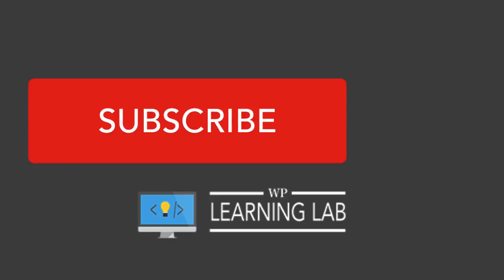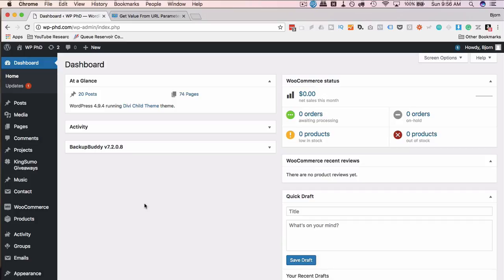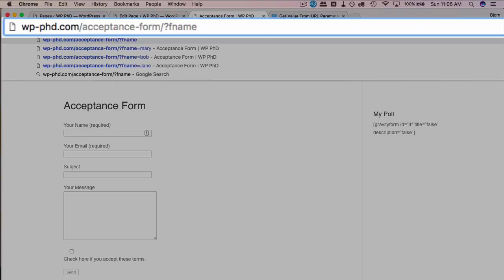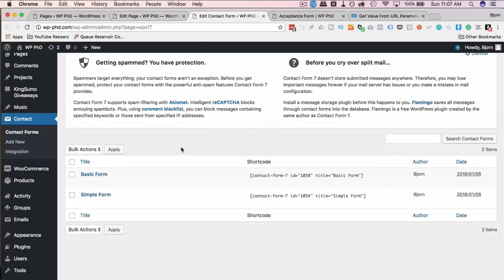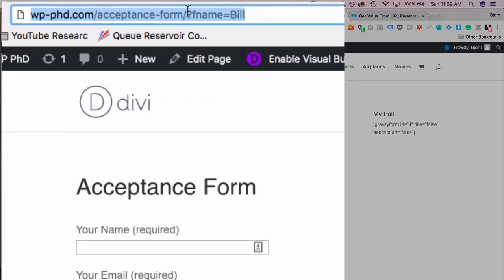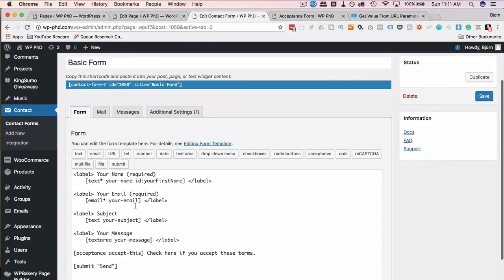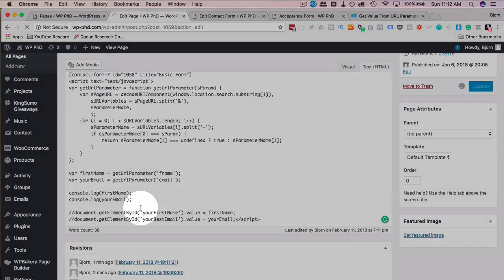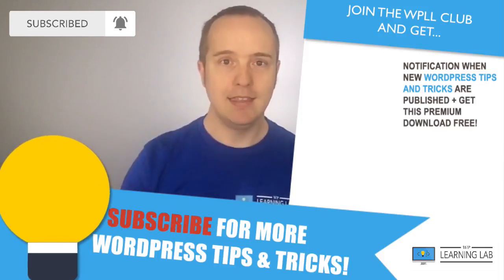Contact Form 7 Get Value From URL Using Javascript & Autofill Fields Dynamically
How to prefill contact form 7 fields with values from the URL. This method works with all types of forms, not only contact form 7. This contact form 7 get value from URL tutorial will provide you with all Javascript you need to make it work.